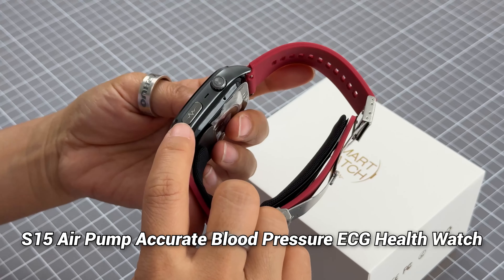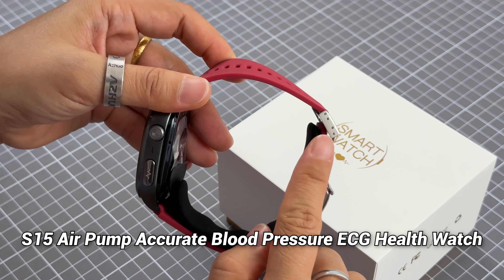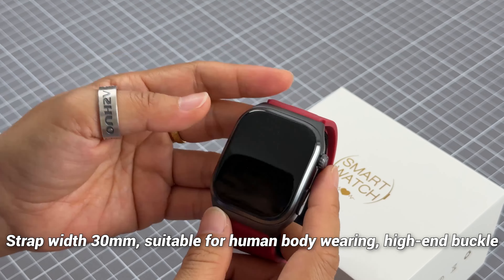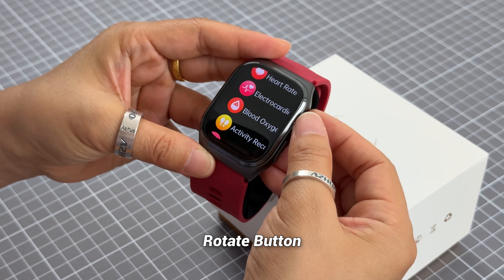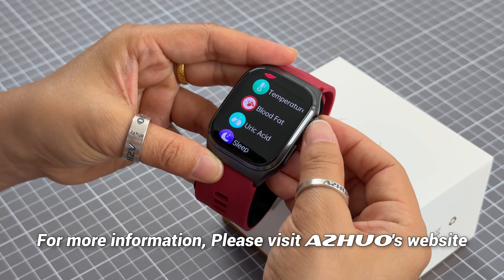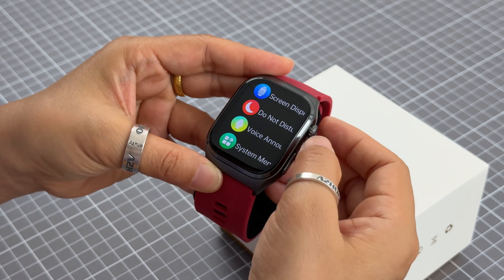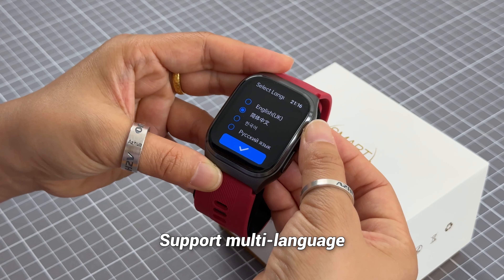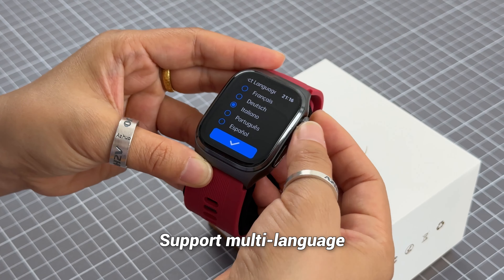S15 Air Pump Blood Pressure Health Smart Watch 2.06-Inch AMOLED HD Large Screen ECG Health Watch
S15 Air Pump Air bag Type Accurate Blood Pressure Health Smart Watch OSRAM Chip 2.06-Inch AMOLED HD Large Screen ECG Health Watch
Skype: weekyfeng2
Product Name: S15 Air Pump Air bag Smart Watch
Product Type: Air pump + Air bag type accurate true blood pressure smart watch
Main Features:
2.06-inch AMOLED retina touch screen, Air pump + Balloon true blood pressure accurate test, ECG nano glass, Blood pressure voice broadcast, Bluetooth call, SOS emergency call function, TPU ultra-thin comfort airbag(removable), ECG electrocardiogram, AI intelligent diagnosis, Blood glucose monitoring, Uric acid monitoring, Blood lipid monitoring, Body temperature monitoring, Blood oxygen monitoring, Respiration rate, Sleep monitoring, Sedentary reminder and other health management functions, Remote family and friend care, NFC function, Call and message reminder, 530mAh battery ultra-long battery life.
Sports function: Step counting/Calorie/Distance, Multi-sport mode.
APP market multi-watch face switching, Custom watch face, Weather forecast, Stopwatch, Music control, Raise your wrist to brighten screen, Alarm clock, Multiple languages, etc.
Master Chip: JL7012A6,
BT Version: BLE5.3(low power consumption),
Air Pressure Sensor: Nonlinear high precision air pressure sensor,
ECG Sensor: GH3220T,
PPG Chip: OSRAM SFH2703 + GH3220T,
Battery Capacity: 530mAH,
Screen Size: 2.06-inch AMOLED high resolution 410*502,
Screen Type: AMOLED HD large screen,
Manipulation Mode: Full screen touch control, mobile APP control,
Watch Language:
English, Simplified Chinese, Korean, Russian, Traditional Chinese, Japanese, French, German, Italian, Portuguese, Spanish, Polish, etc.
APP: HealthWear
APP Compatibility: Android 6.0 and up, iOS 12.0 or later.
Contact Azhuo, Thanks!